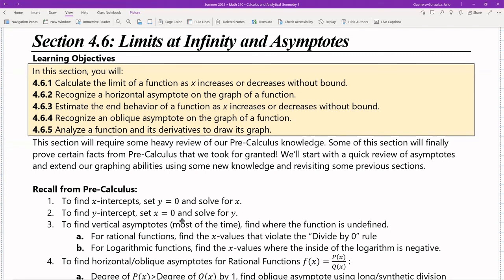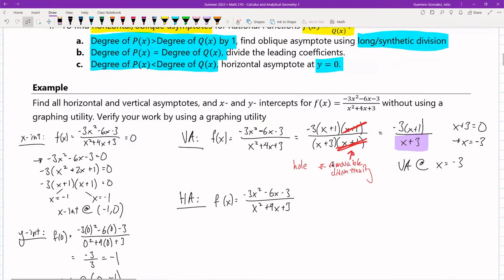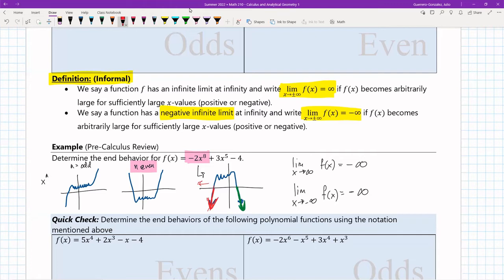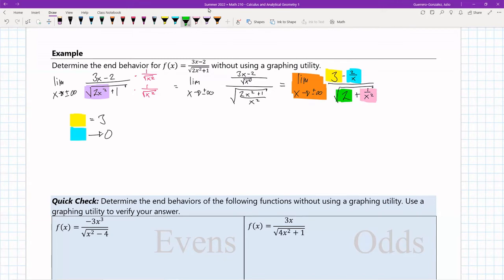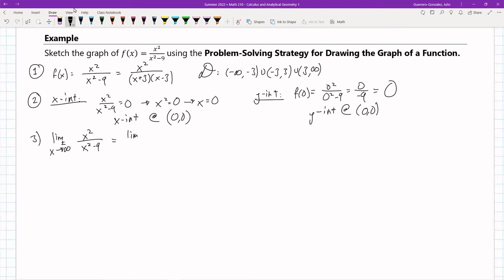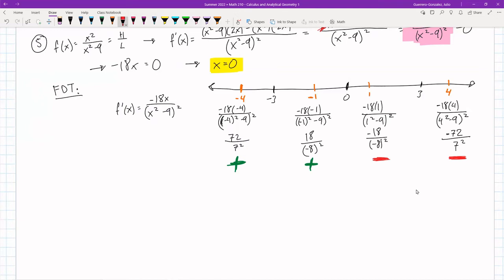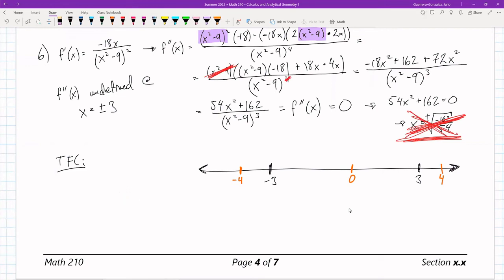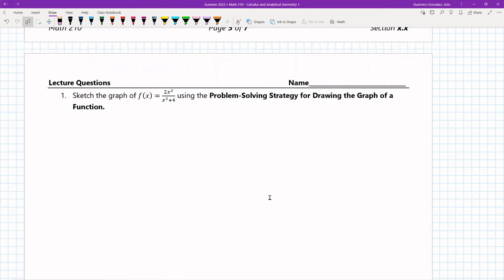Math 210 Section 4 6 Lecture